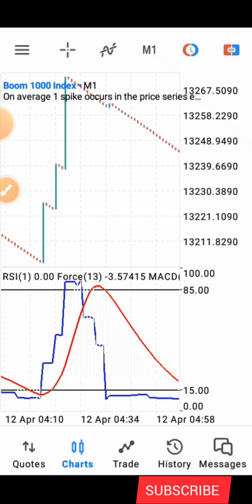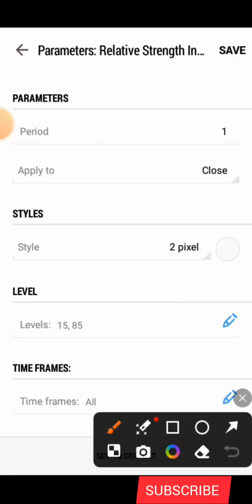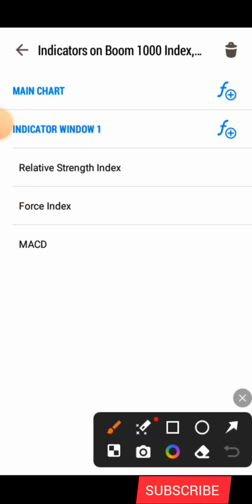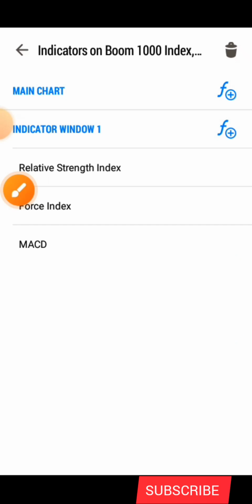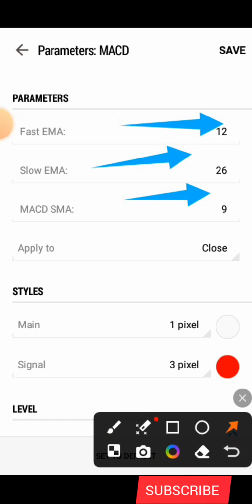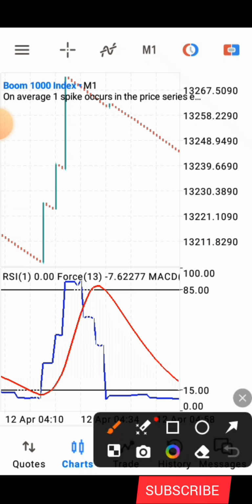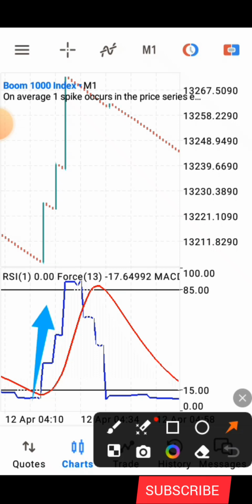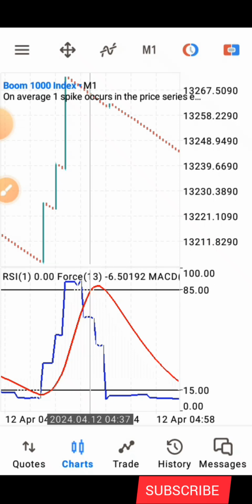2024 Boom & Crash Strategy/ For Growing Small Account